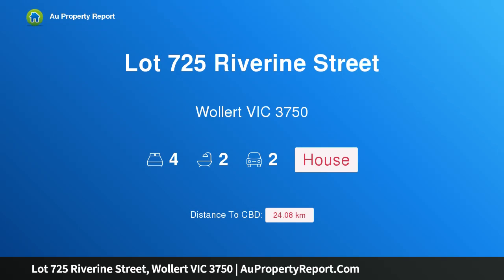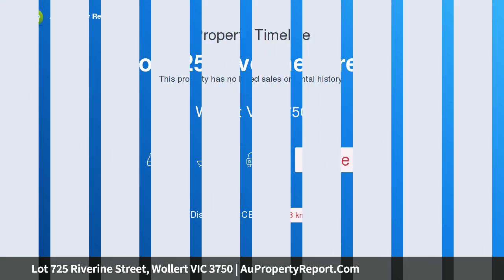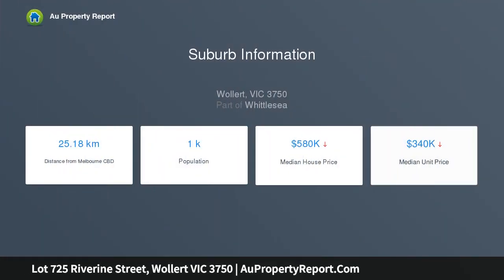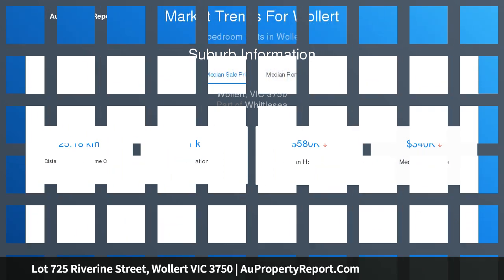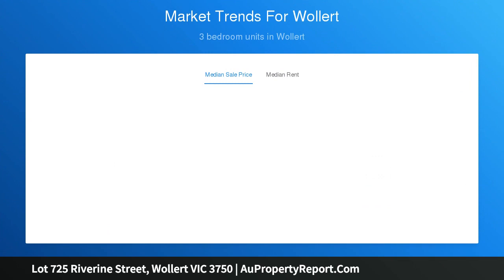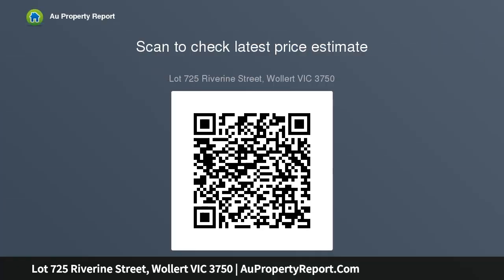Lot 725 Riverine Street, Wollert VIC 3750 | AuPropertyReport.Com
Lot 725 Riverine Street, Wollert VIC 3750
Property Type: house
Bedrooms: 4
Bathrooms: 4
Car Space: 2
Brand New Quality Home